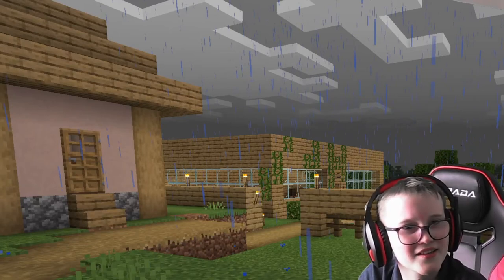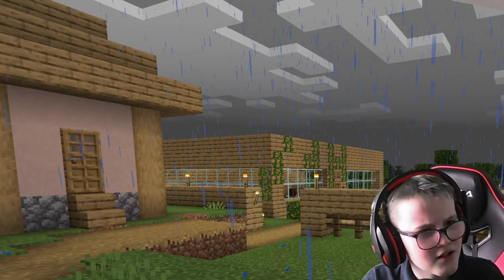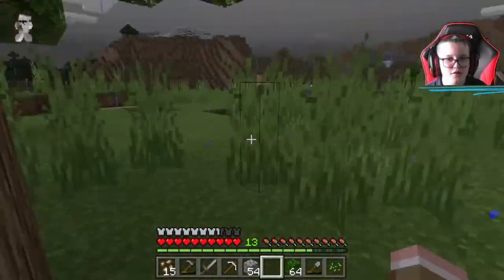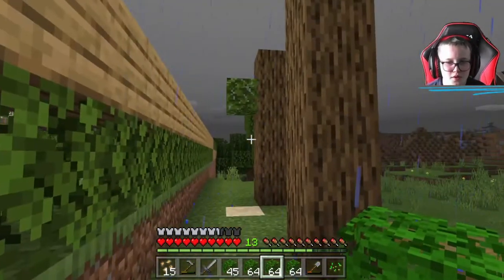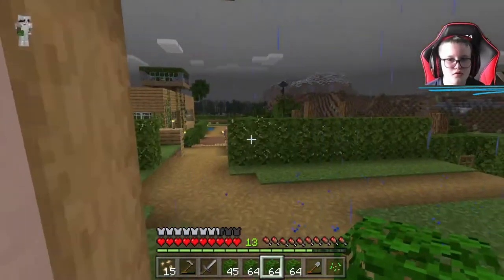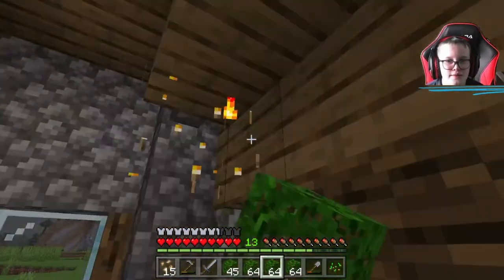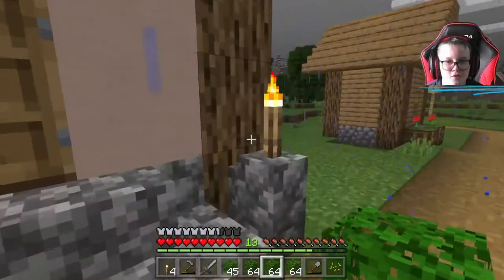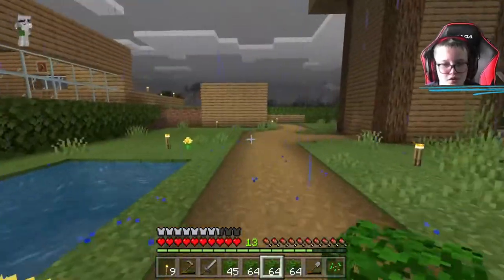Building a Underground Tunnel In Pig Town (Minecraft)